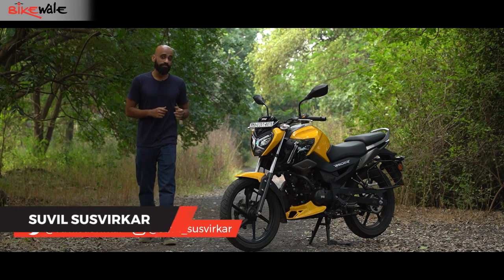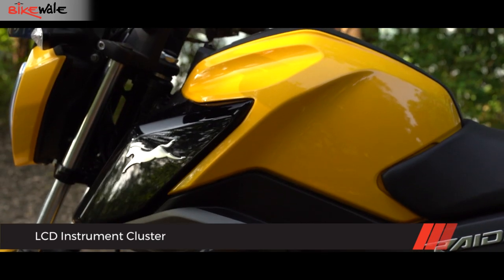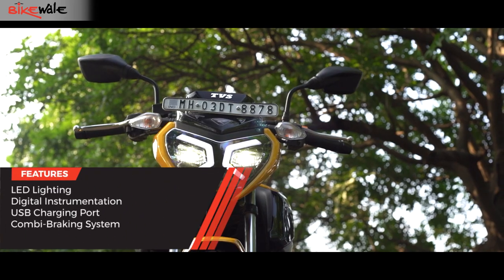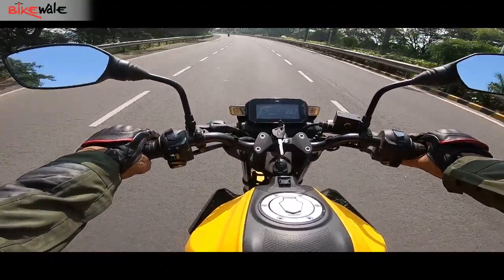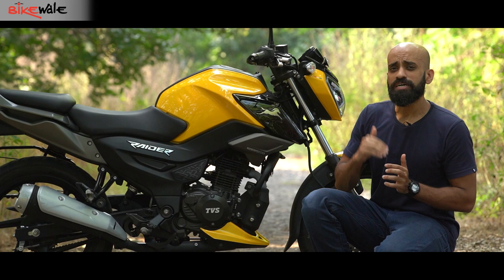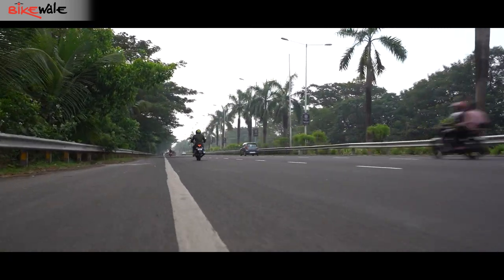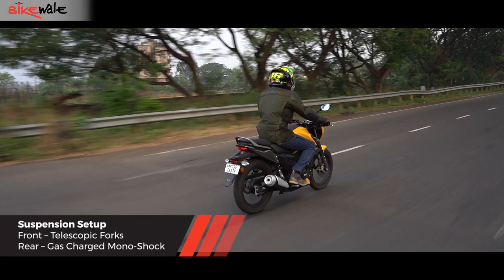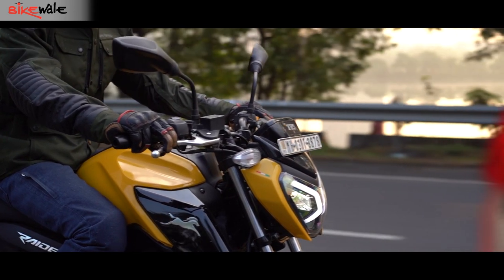2021 TVS Raider 125 Review | The Best 125cc Commuter? | Road Test | BikeWale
TVS Motor Company is going aggressive to grab a share of the 125cc segment in the Indian market. The Ntorq 125 is now joined by the new Raider 125 to attract young buyers in the segment. The motorcycle is aimed to rival the likes of Bajaj Pulsar NS125 and the Honda SP 125, and TVS has made sure to make it fun enough to compete against its well-established competition. But is it enough? We ride the new TVS Raider 125 to bring you a comprehensive road test review of the motorcycle.

Chapters
00:00 TVS Raider 125 Review Introduction
00:28 Design
01:21 Quality Levels
01:38 Colours
01:51 Features
03:44 Engine Performance
04:48 Exhaust Sound
05:12 Braking Performance
05:52 Ride Quality
06:13 Handling
06:33 Verdict
06:51 Fuel Economy
07:08 Price